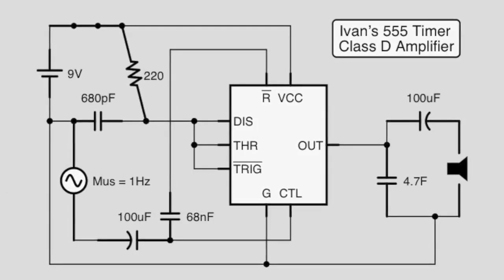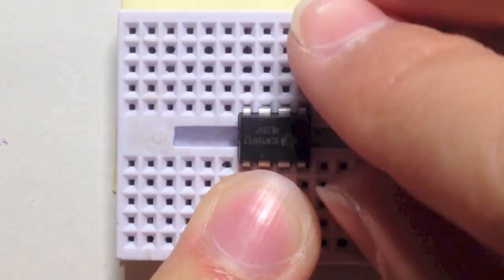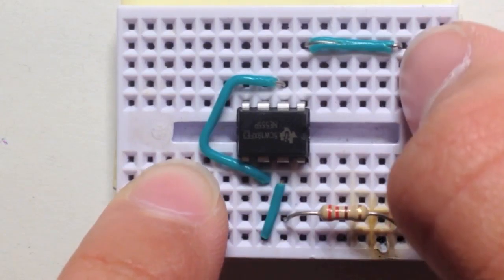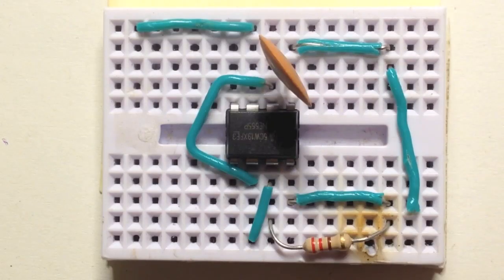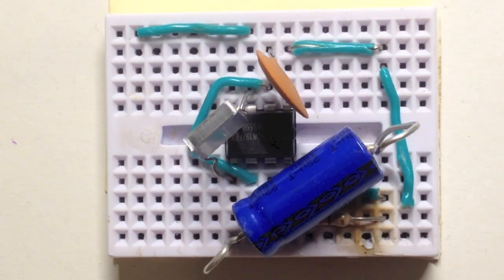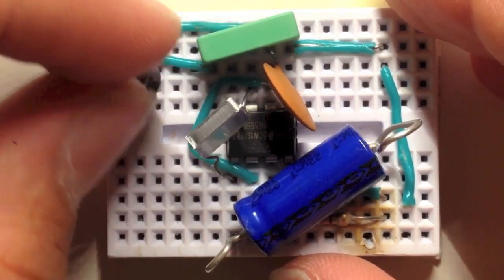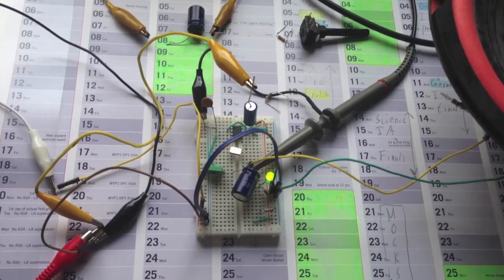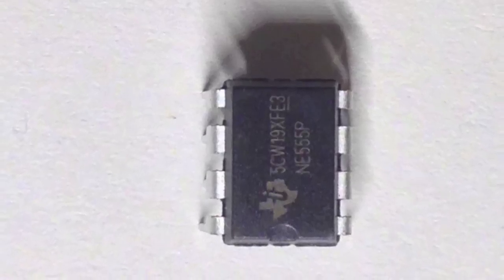555 Timer Class D amplifier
the 555 timer is a versatile component that can be used to make all sorts of fun gadgets, like inverters, pwm motor drivers and even control brushless motors, but did you know it could be used as an amplifier? Probably not, so stick around.